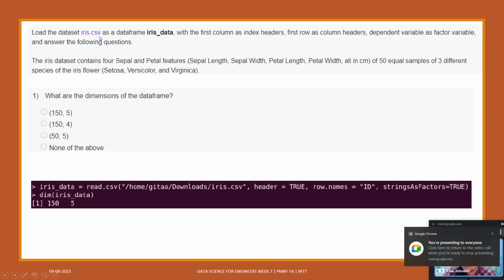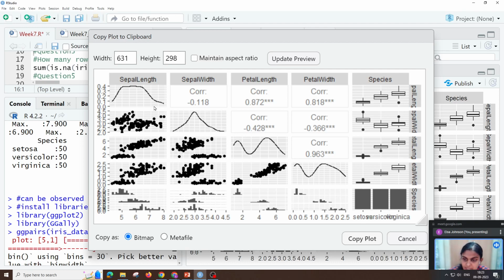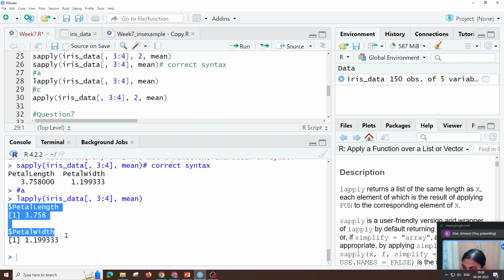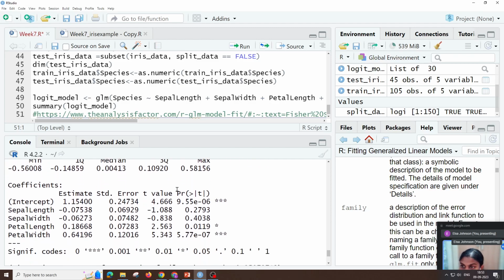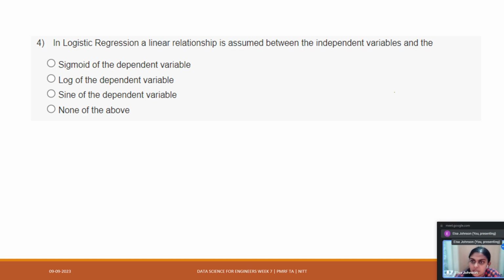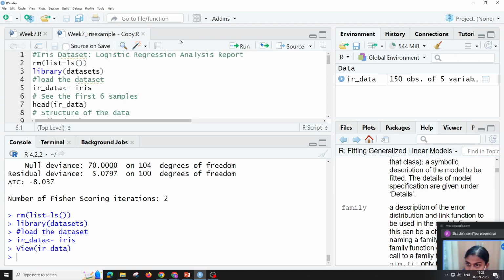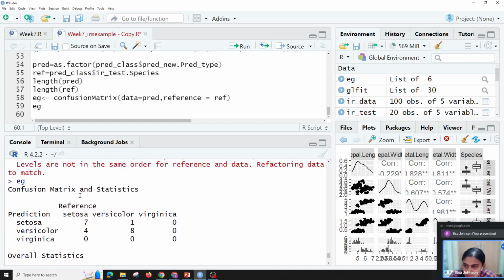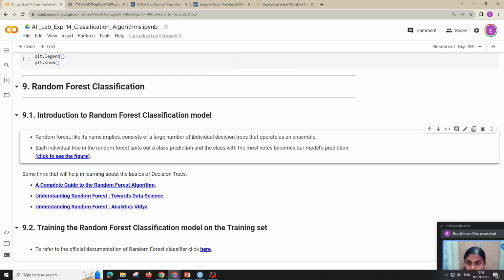Data Science for Engineers noc23-cs97 Week7